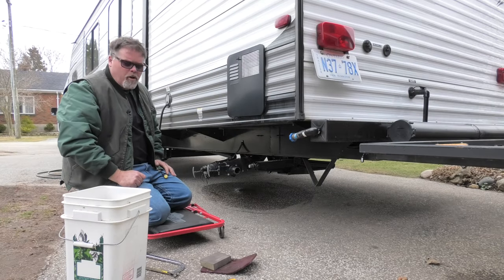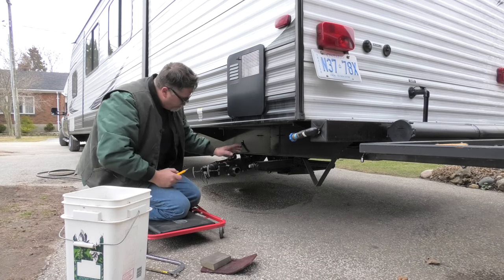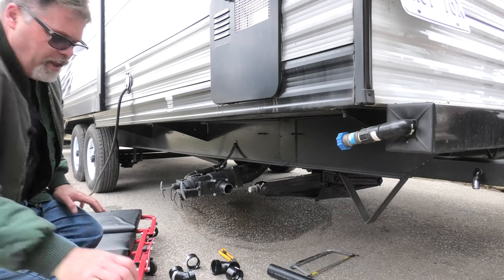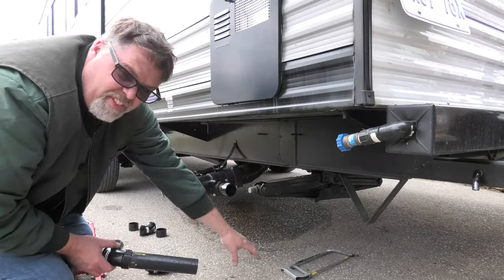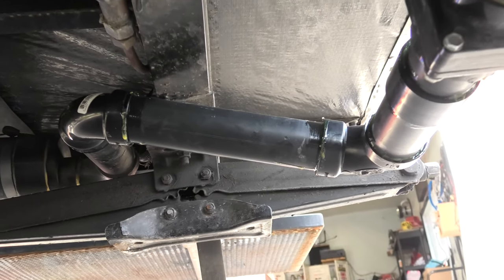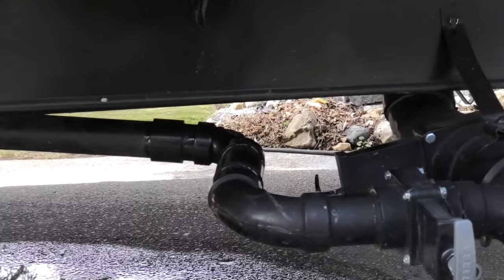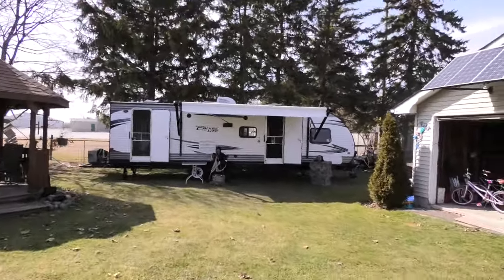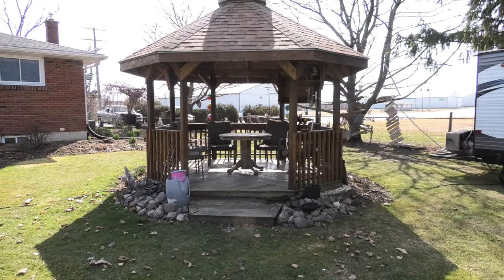Trailer Fixed On Day 6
I was able to pull that Forest River Salem Cruze Lite out today and get the Plumbing all fixed up . day 6 I got something done too awesome

BillSiff (GoGlass)
1289 Confederation St,
Unit 3
Sarnia Ont.
Canada
N7S 4M7

2540 Lapeer Rd,
Port Huron,